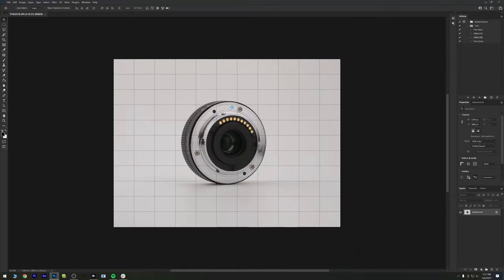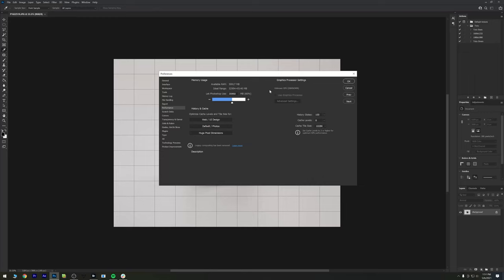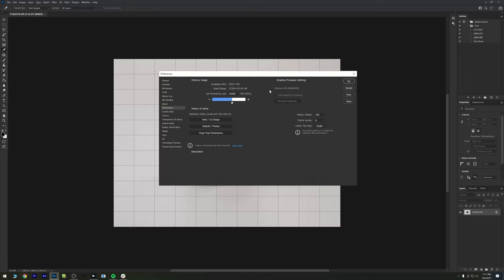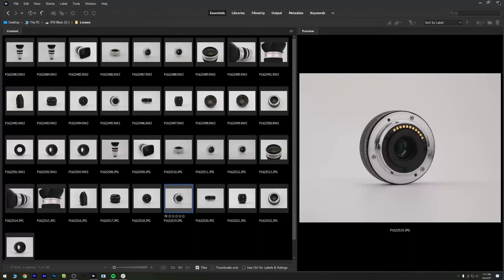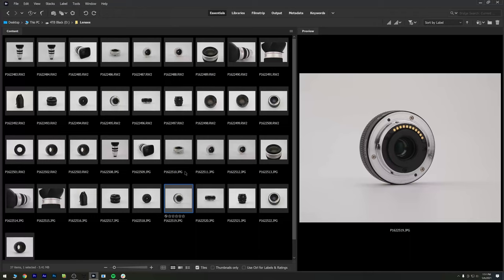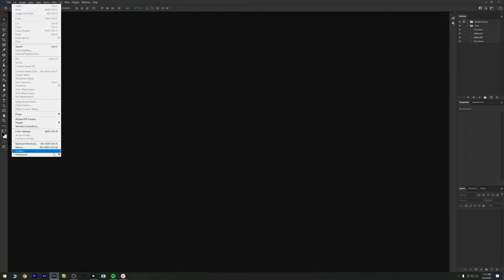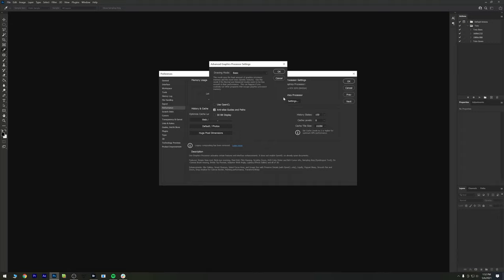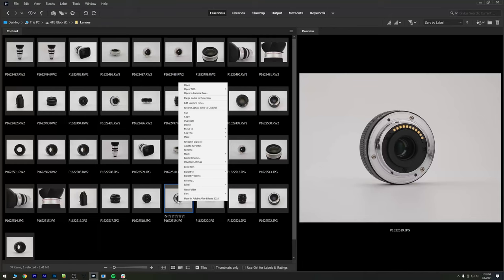Photoshop CC April 2021 v 22.3.1 No GPU Acceleration easy workaround - No rollback needed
Try this if your GPU is grayed out and not detected in the newest April 2021 Photoshop CC version. No need to reinstall, or roll back to previous version. Also make sure all your GPU drivers are up to date.